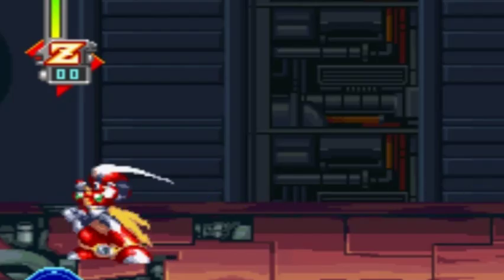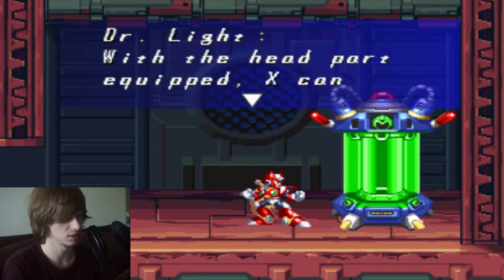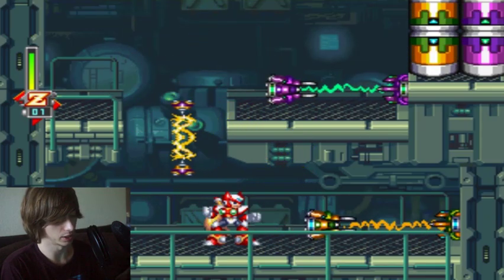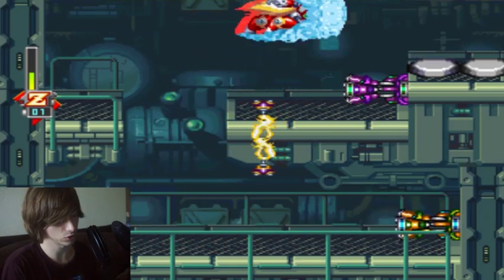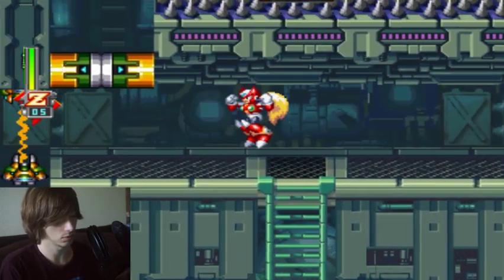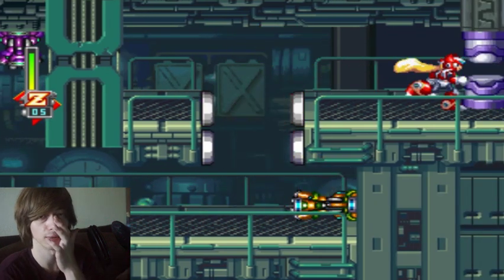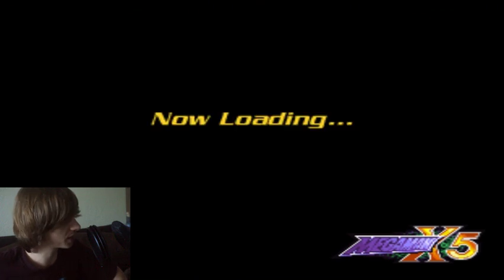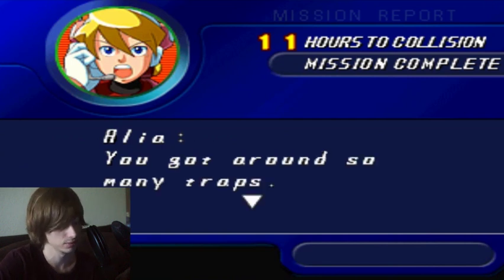Squid Adler? More Like Squid SADler...(Megaman X5 Episode 4)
Heyy everyone, guess who's back. ME!! Anyways, I got my shit together for you guys, so ride with me as I traverse the ruined highway that enters the base of Squid Adler! Have a wonderful rest of the day!